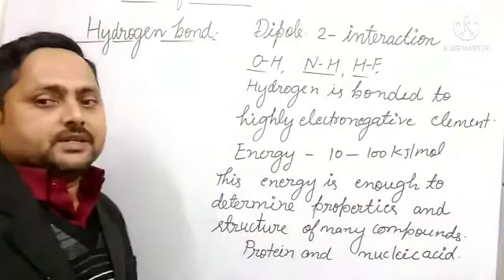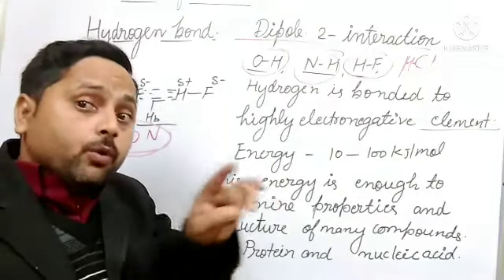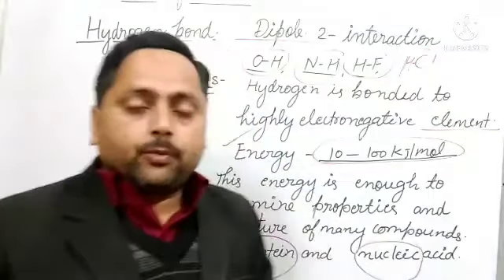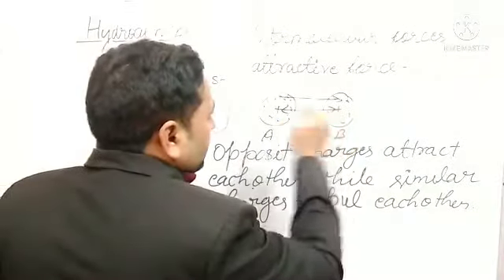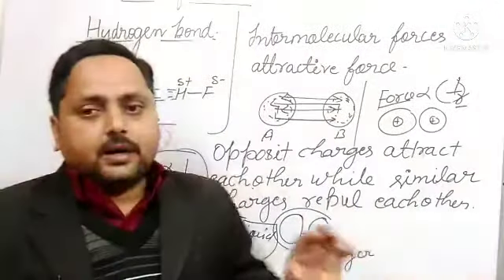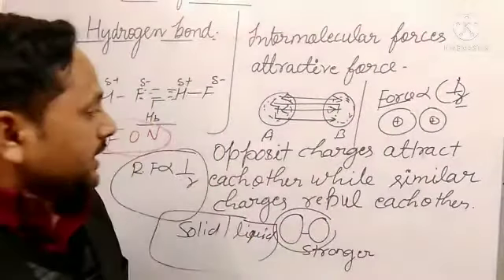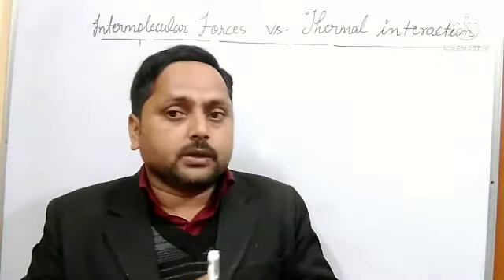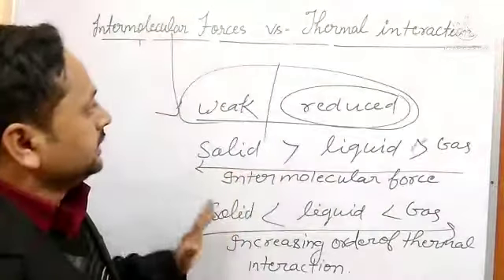hydrogen bond ,dipole dipole interaction , thermal interaction